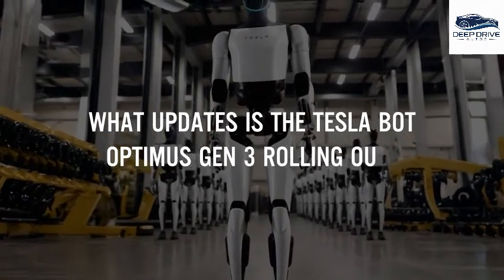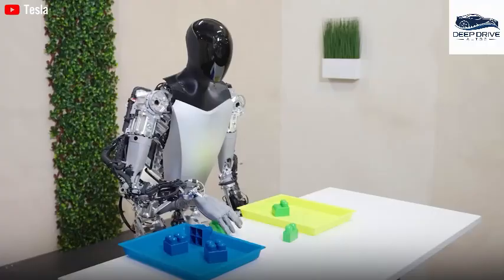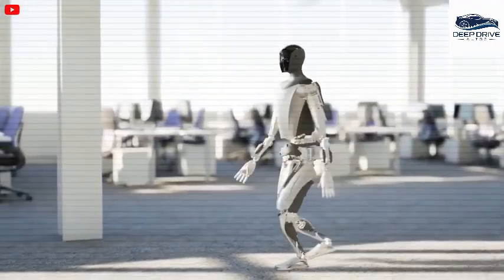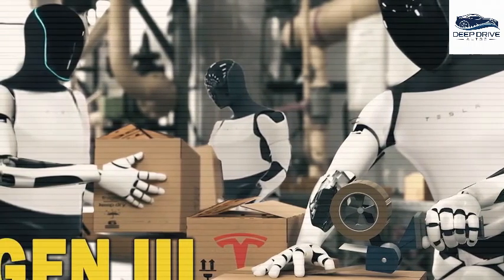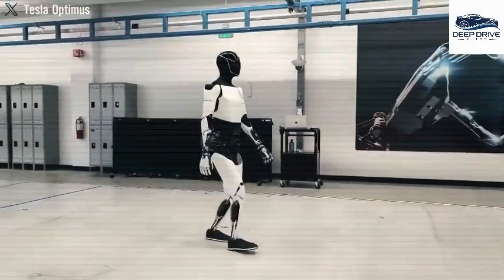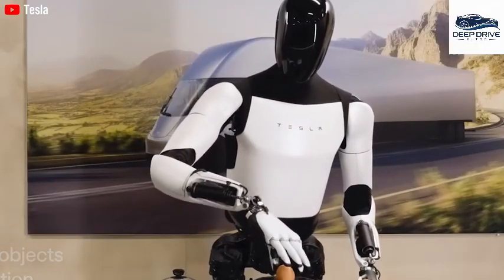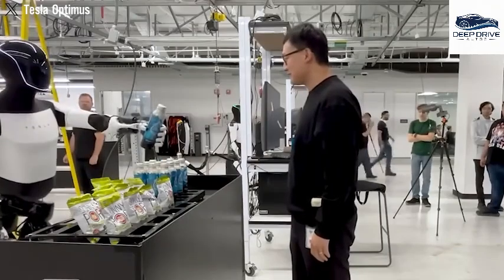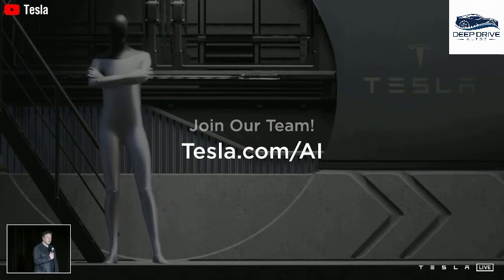Just Happened! Elon Musk Confirms Tesla Bot Gen 3 ‘Real Homemaker’ with Insane Task Updates Now!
Elon Musk just confirmed a massive leap in humanoid robotics: Tesla Bot Gen 3 is officially the “Real Homemaker” of the future. In this groundbreaking update, Musk unveils 5 insane new task capabilities that prove Optimus is ready to take over everyday domestic chores—faster, smarter, and more stable than ever.

From folding laundry with precision to meal prep, cleaning, organizing, and voice-activated home management, Tesla Bot Gen 3 isn't just a robot—it’s an AI-powered home assistant that’s changing the way we live. Musk’s vision of fully integrated smart homes with humanoid support is no longer science fiction—it’s real and coming fast.

Tesla’s latest AI updates allow the bot to handle over 1,000 coordinated household actions, with emotional tone detection, ultra-balance mobility, and machine learning that adapts to your lifestyle. In this video, we break down everything Elon Musk revealed—including sneak peeks, live demo footage, and insider predictions for the 2025 release window.

This isn’t just about tech—it’s a shift in human experience.